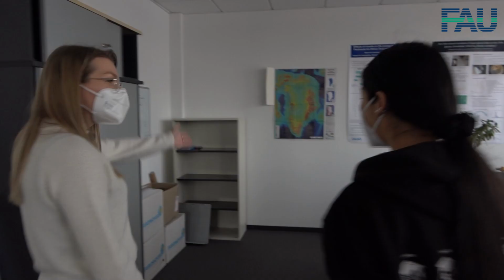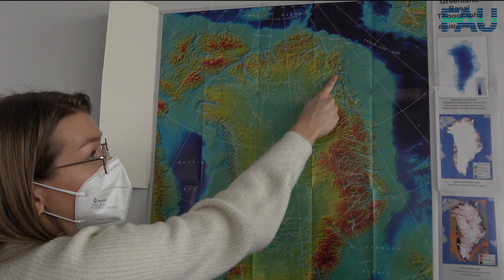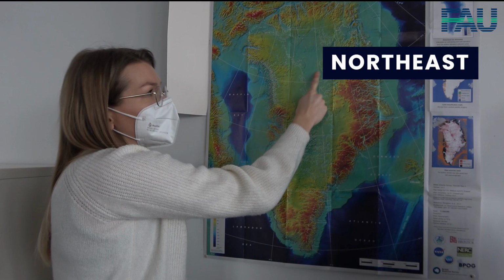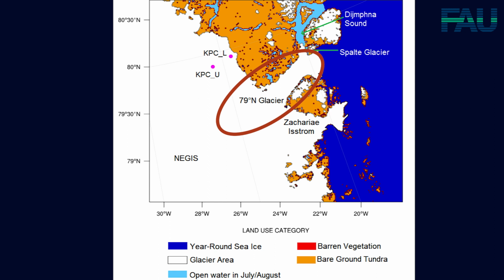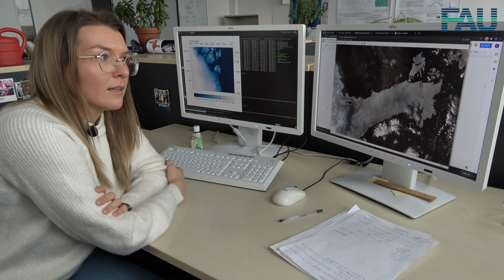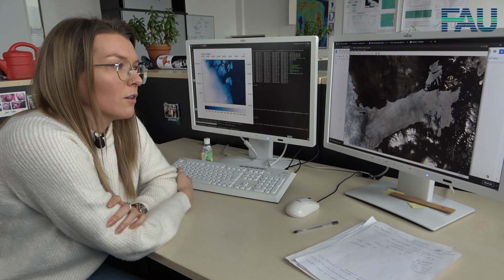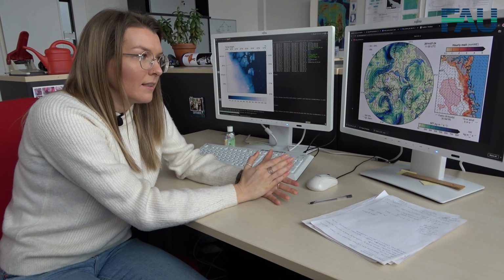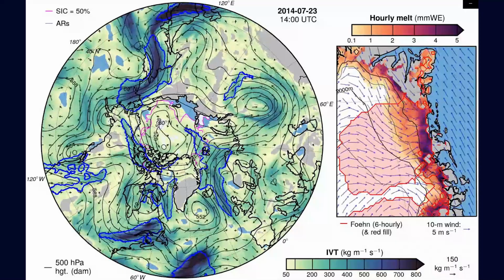Klimawandel und Gletscherforschung [FAU Science]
Im dritten FAU4You-Video stellen euch Vivi, Kate und Lara die Gletscherforschung an der FAU vor. Dr. Jenny Turton, Christian Sommer und Philipp Malz vom Institut für Geographie erforschen Gletscher sowohl in Grönland als auch weltweit in den Gebirgen. Sie erklären uns, welche Techniken sie dabei einsetzen, welchen Einfluss das Klima auf die Eismassen der Gletscher hat und wie der Alltag bei einer Forschungsexpedition ins Eis aussieht.

Neugierig geworden? Passende Studiengänge findest Du an der Universität Erlangen-Nürnberg:
Master Geosciences with focus on Palaeobiology / Palaeoenvironments and Climate and Earth Systems